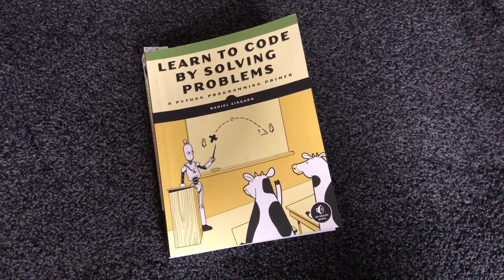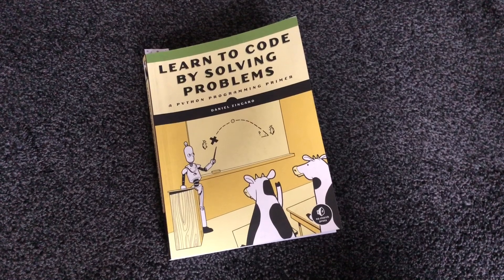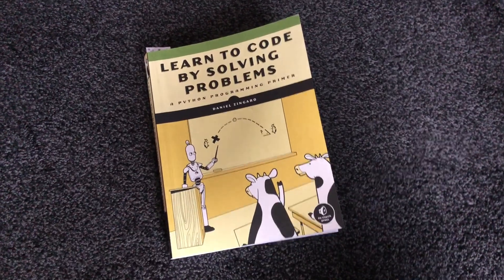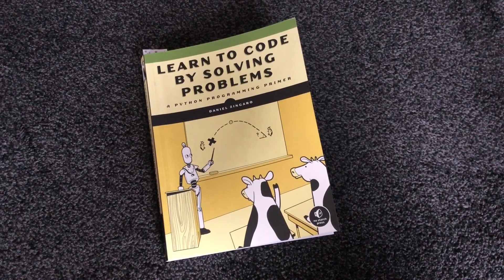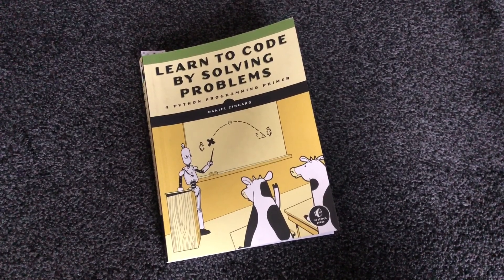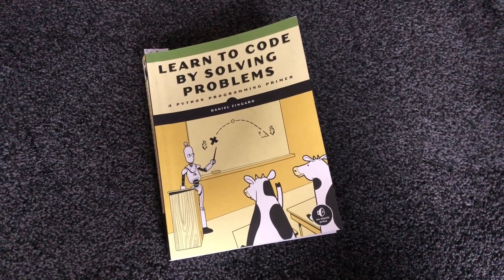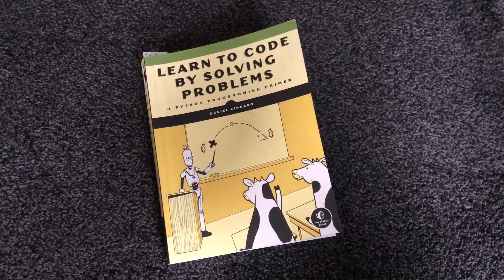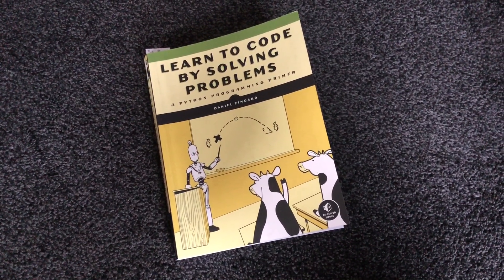Struggling to teach yourself to code in Python? Try this!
I’ve been trying to learn Python for about 12m now and honestly it wasn’t sinking in.  This transformed my coding within days!

If this, or any of my videos were of help to you, I'd be grateful if you would consider buying me a coffee